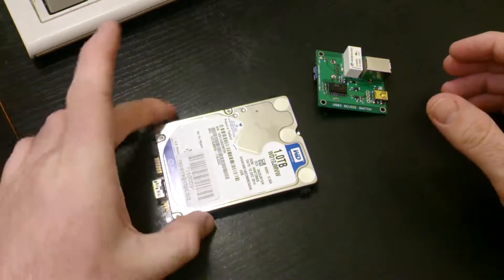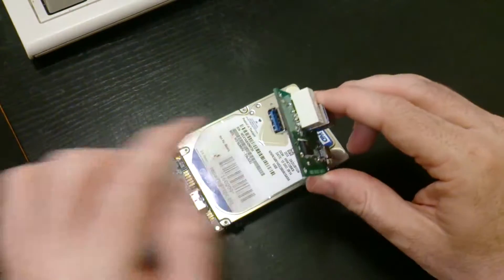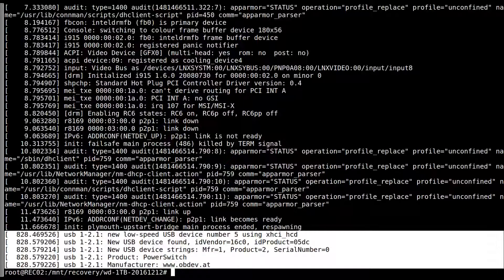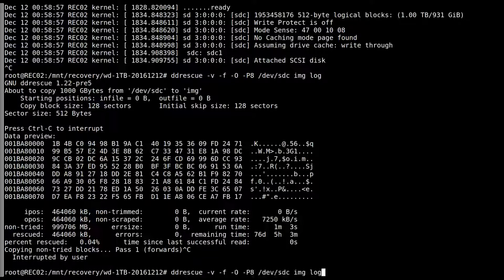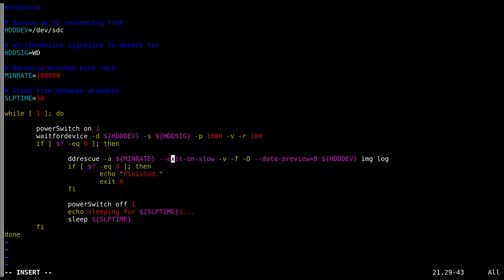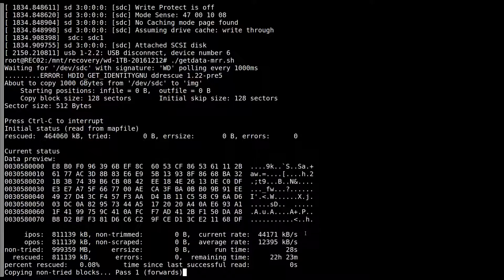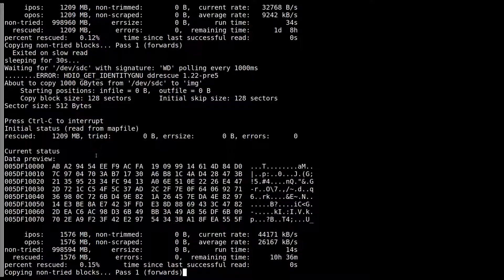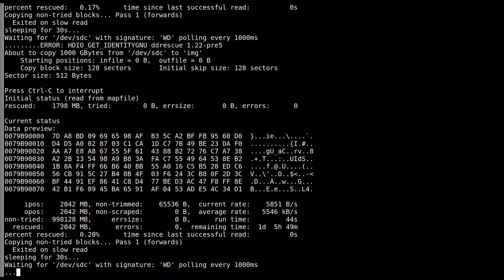Data recovery from WD 1TB portable drive with firmware issue